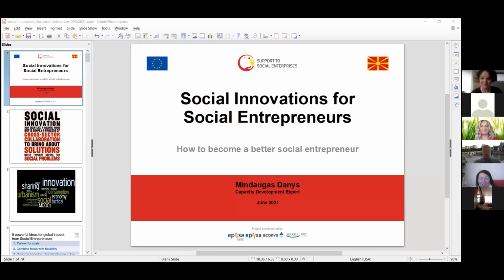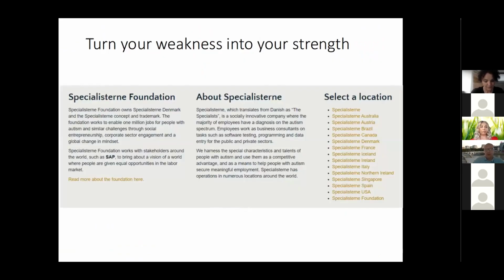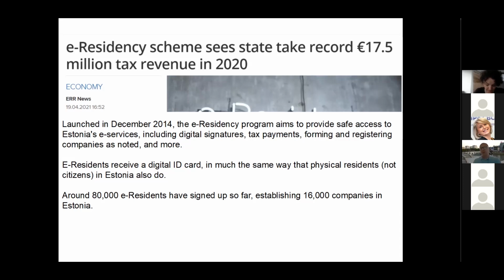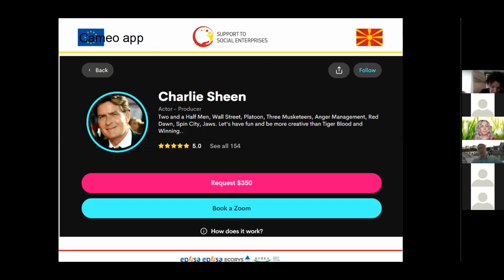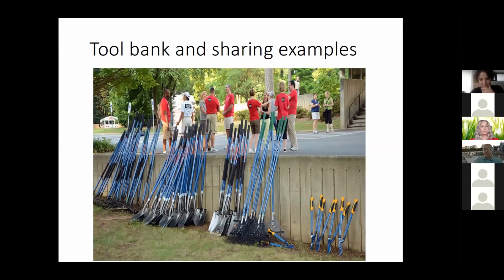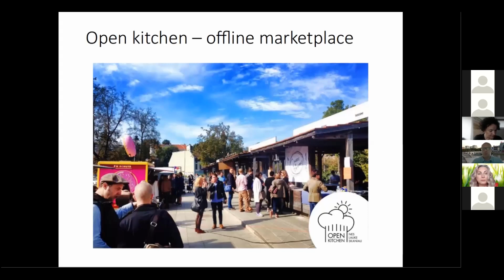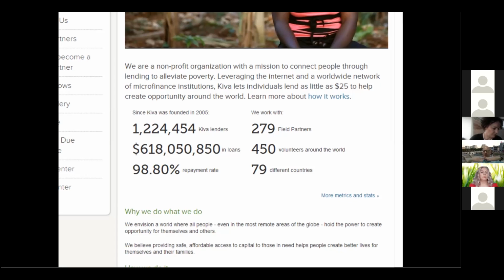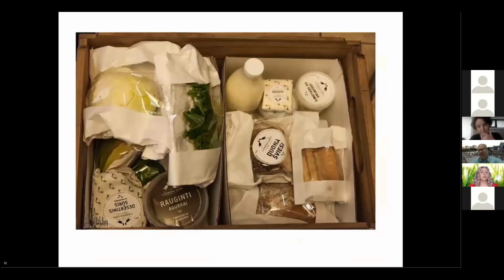Module 4 - Part 2: Business Development Basics 2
This video is part of the capacity building activities of the Support to Social Enterprises Project, implemented by Eptisa, in consortium with Ecorys and Barka, with support of the EU. The contents of the video is sole responsibility of Eptisa and its partners, and do not necessarily reflects the views of the European Union.